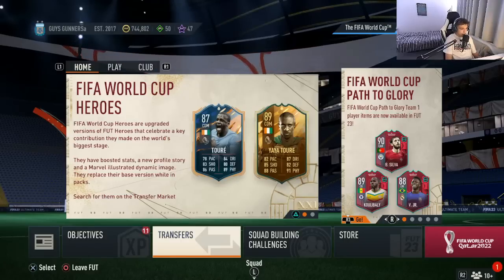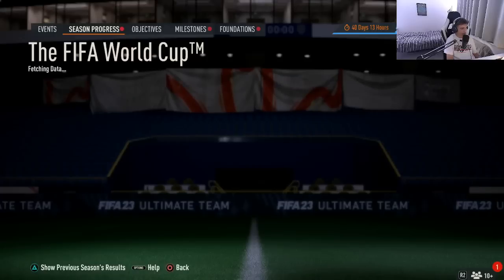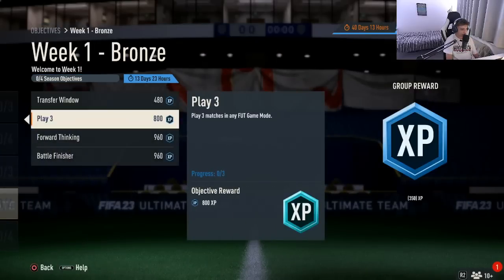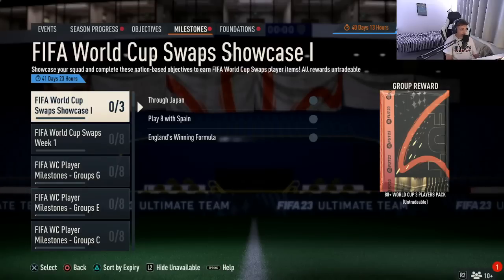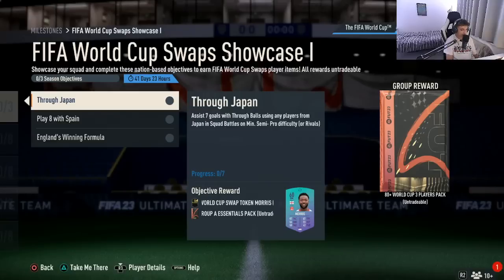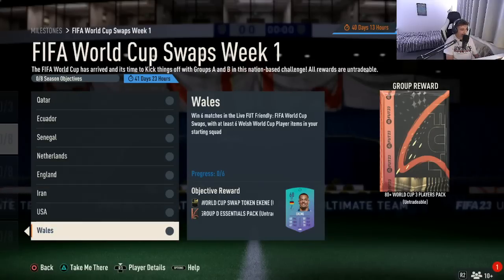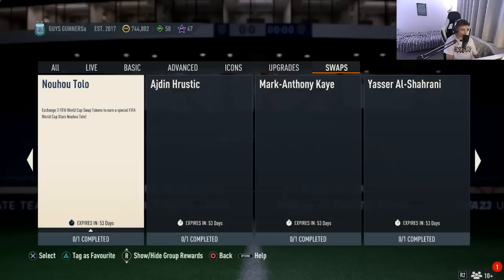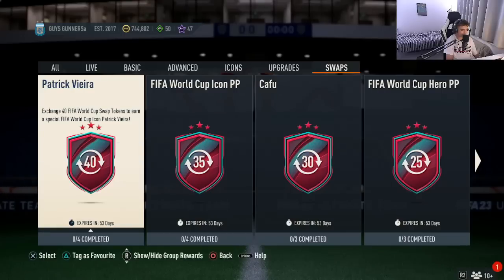How To Get And Use The World Cup Swap Tokens - FIFA 23 Ultimate Team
Hi,
Ea have released the brand new FIFA 23 world cup swaps program with some insane rewards available once you redeem the tokens. In this video I go over how you can get these tokens, I explain the FIFA World Cup player items, FIFA World Cup Swap Tokens, & how you can redeem your World Cup swaps tokens for ingame rewards such as World Cup Star player Items.

How To Get And Use The World Cup Swaps/Tokens In FIFA 23 Ultimate Team